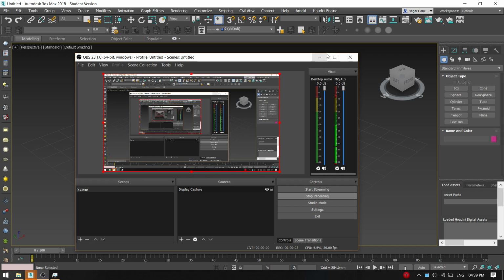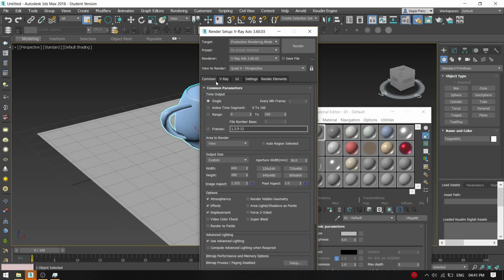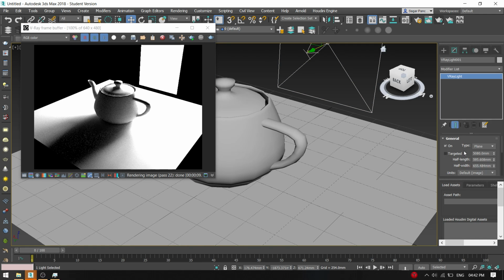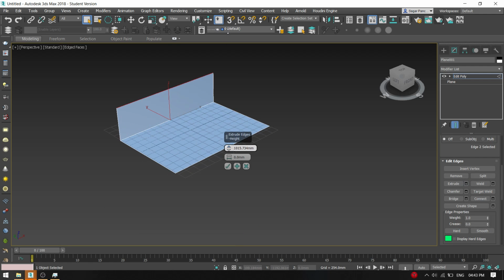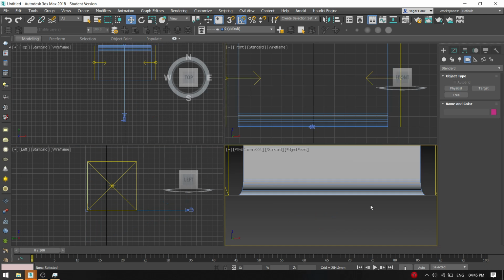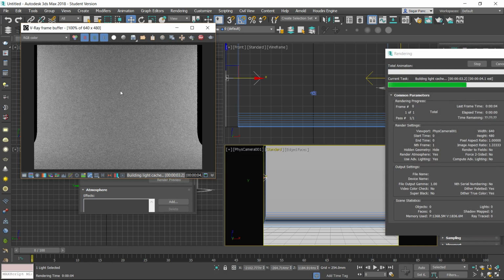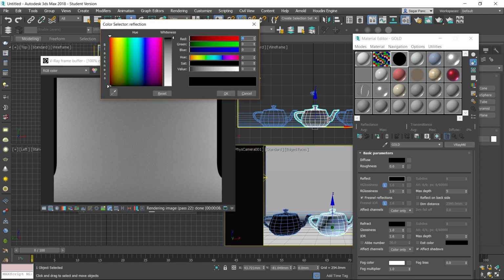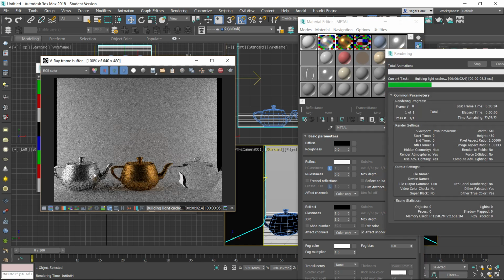VrayLight Tutorial - Vray 3.6 Plane Light.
In this video i cover 1st Vray light & Basic Materials. Gold, Silver, Glass, etc.

vray tutorials
vray lighting tutorial
vray next
3ds max vray tutorial
vray 3ds max